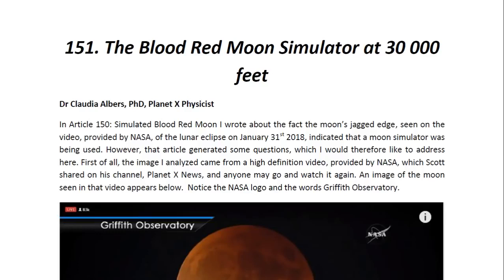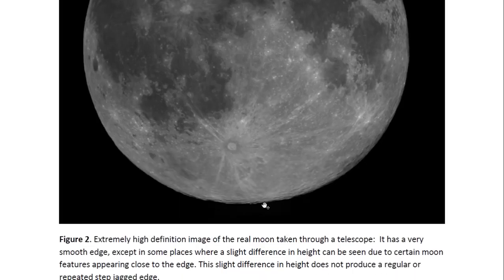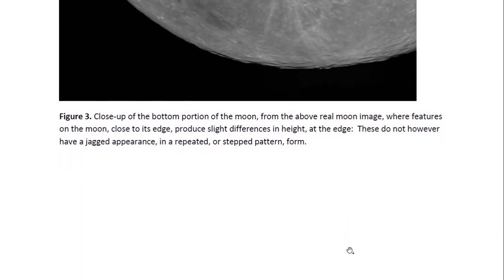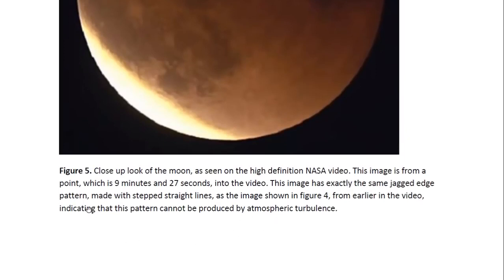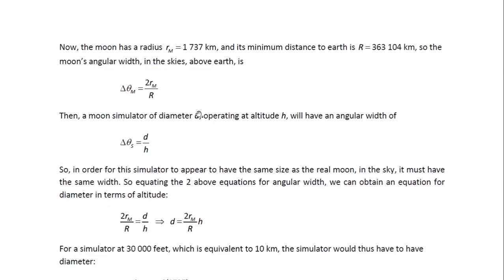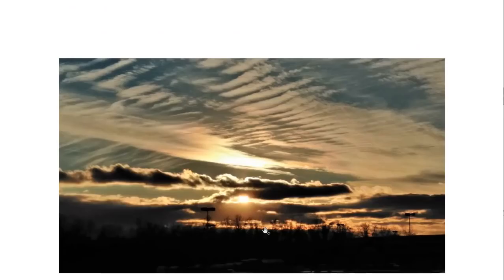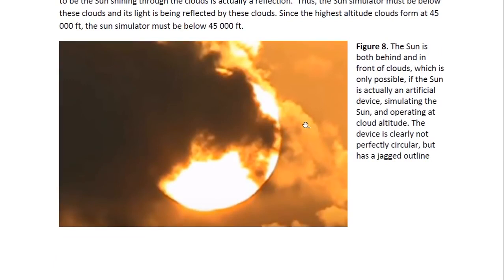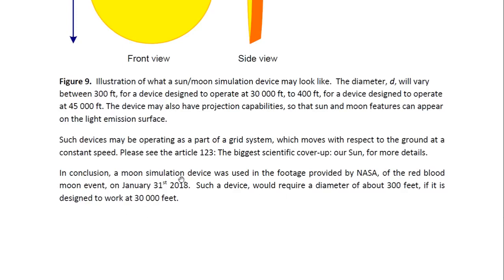Pt 1 THE BLOOD RED MOON SIMULATOR AT 30 000 FEET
Credits: Dr Claudia Albers